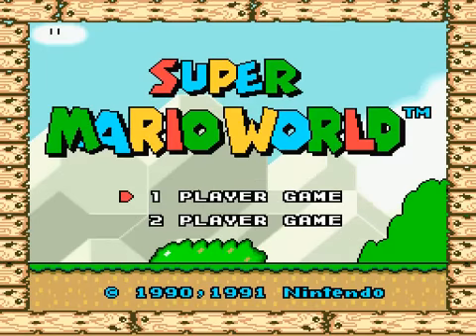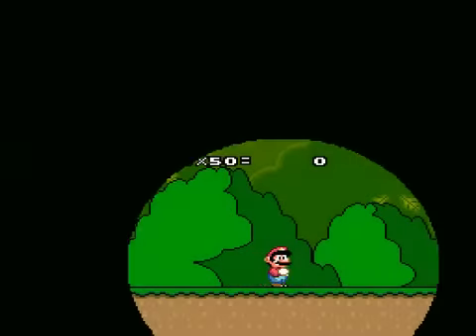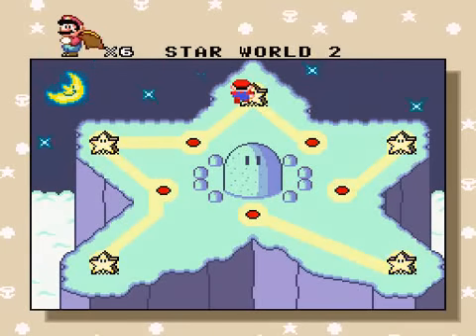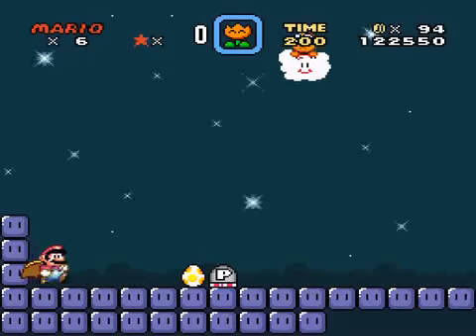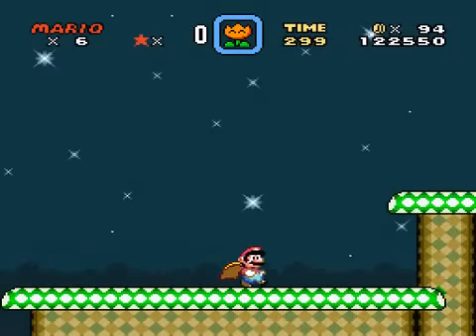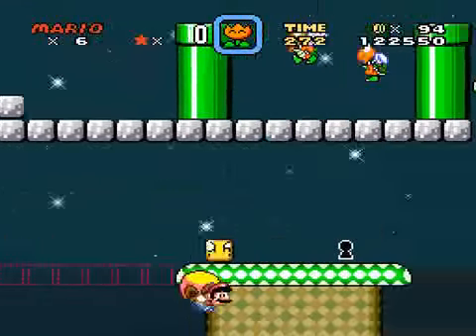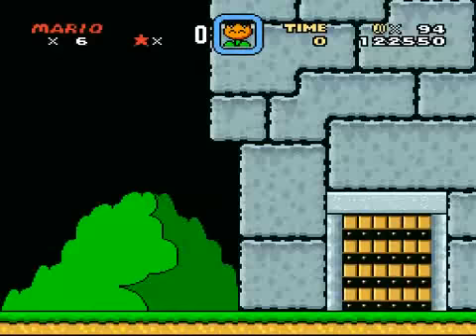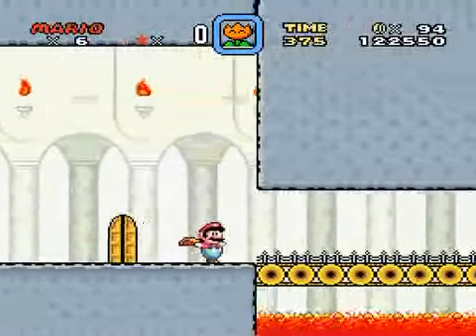Super Mario World Speedrun Part 1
The long waiting speedrun of Super Mario World. Note that this is not a perfect run but I tried. This will be in 2 parts. I hope you enjoy the run. Please rate and comment